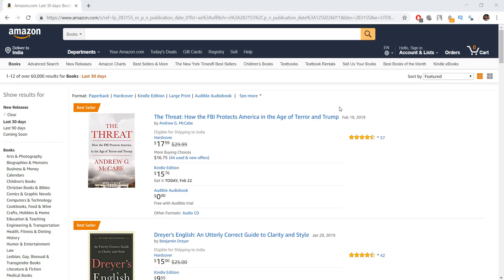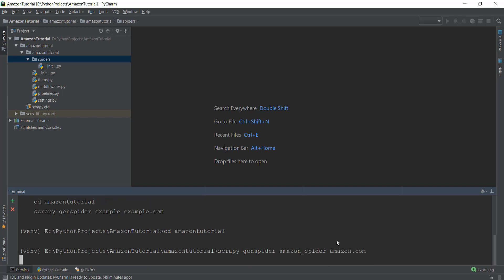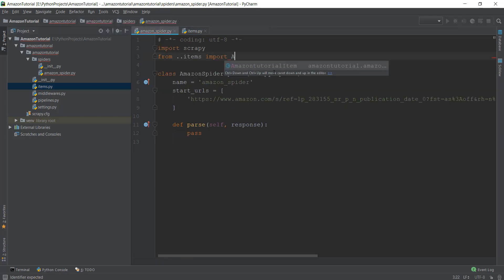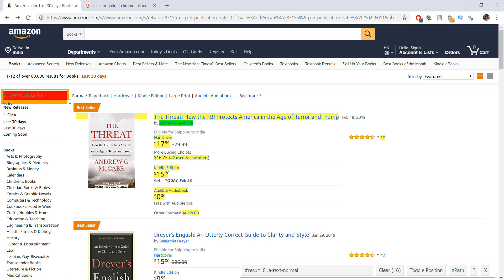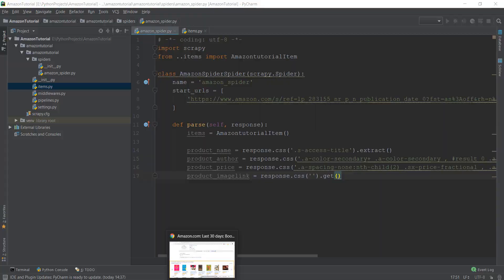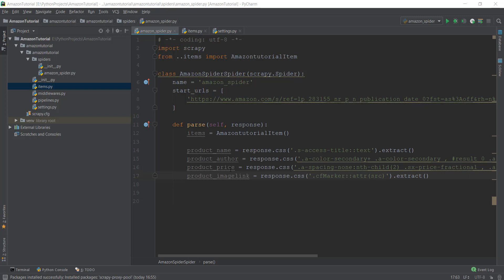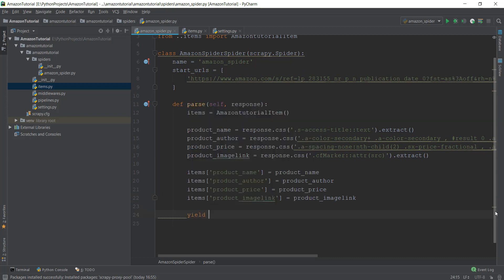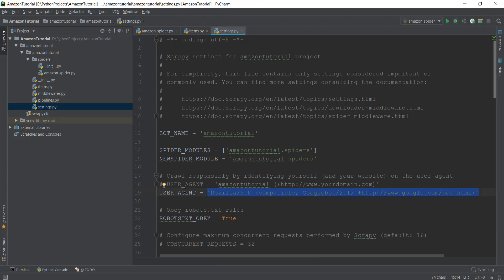Python Scrapy Tutorial - 22 - Web Scraping Amazon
So by this video you already have a very good understanding of Scrapy. Now just to internalize the concepts we have learned, we will be a working on a complete really life project of scraping amazon.com

We will be scraping the books department of amazon. More specifically the collection of books that were released in the last 30 days. Now if you are following along, you don't have to choose books. You can choose any department on amazon.

I already created the project 'AmazonTutorial' on pycharm and have installed scrapy. If you don't remember how to install scrapy you can always go back to my installing scrapy video.

Now before we run our spider, I just want you want to tell you that are program might not work. If you have scraped amazon before then it's not going to work but if this you first time then the above code will work. The reason for it not working is that amazon puts on restrictions when you are trying to scrape a lot of its data. So we are going to bypass those restriction by using something known as user agents. But before we get into that lets actually run our program